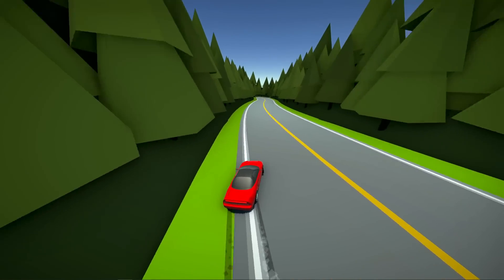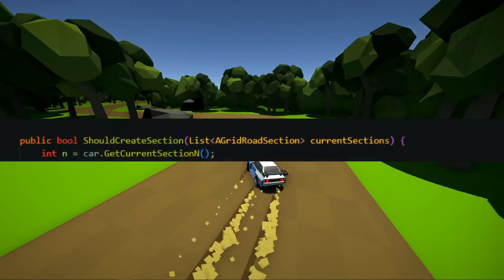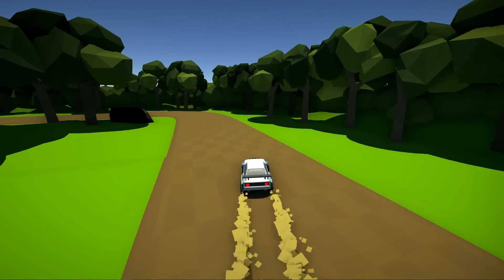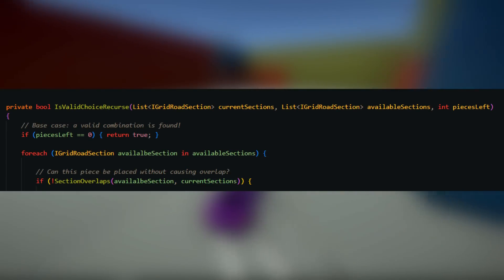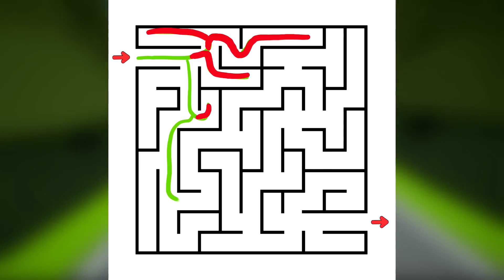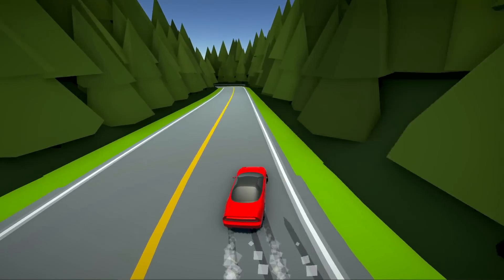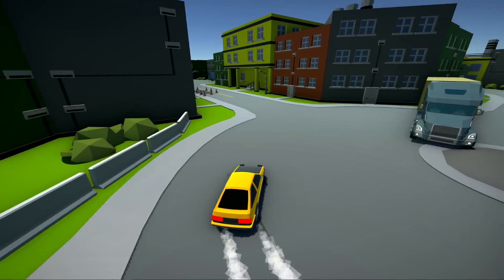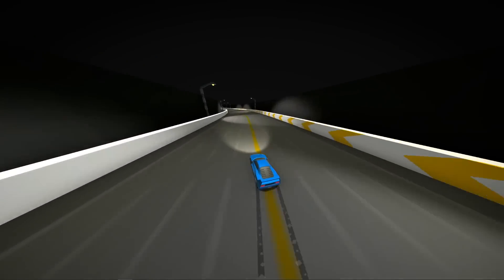Creating Infinite Road For My Drifting Game (again) - Drifto Devlog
How I created another infinite road generation method for my drifting game: Drifto.
Built with Unity 2019.